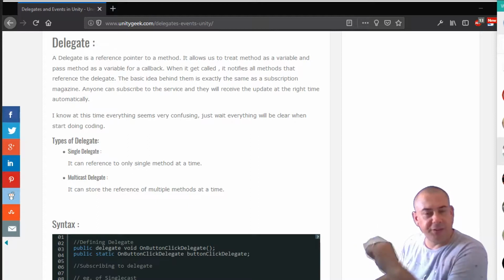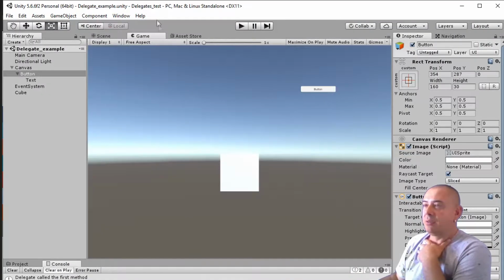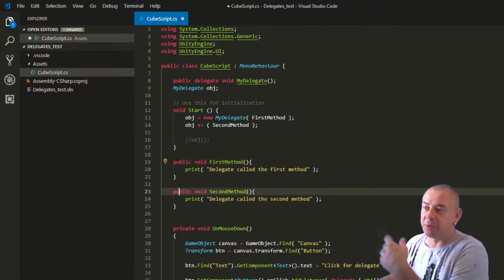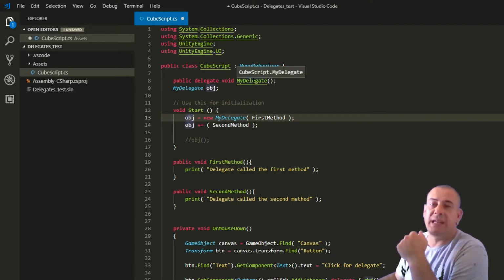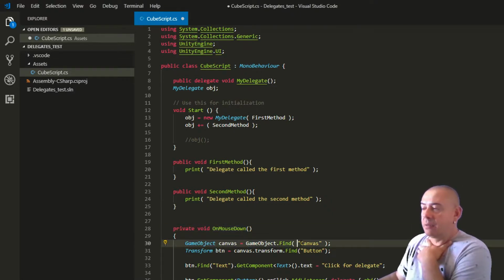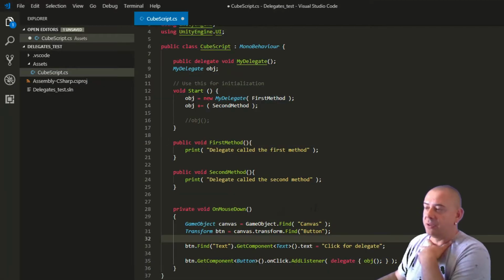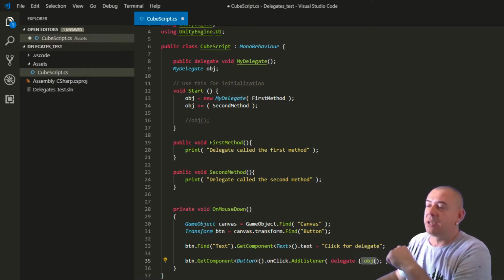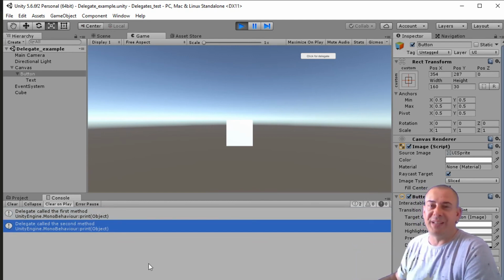Unity3D, C# tutorial, coding, delegates, function pointer, callback method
Beginner tutorial on Unity 3D C# delegates. How to pass a method to another object. Also referred to as "callback method" or "function pointer" in C or C++